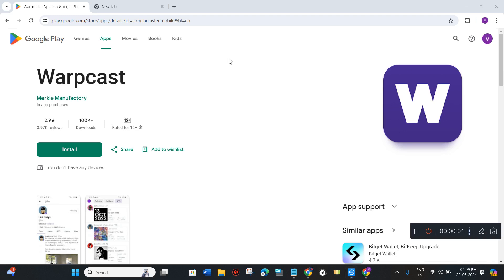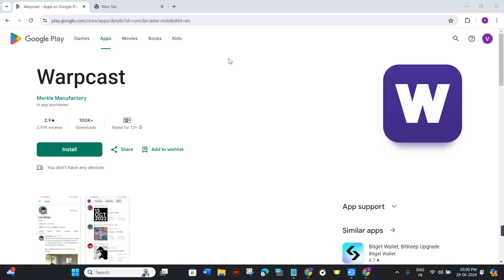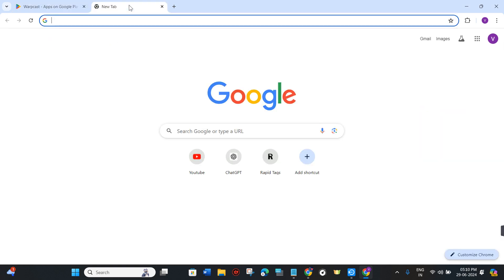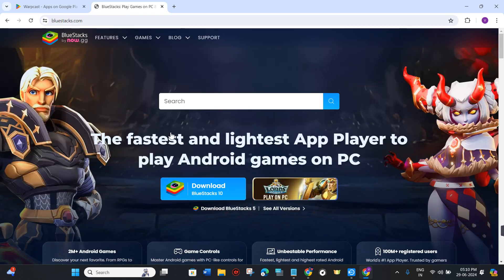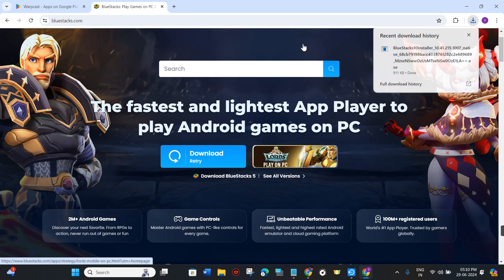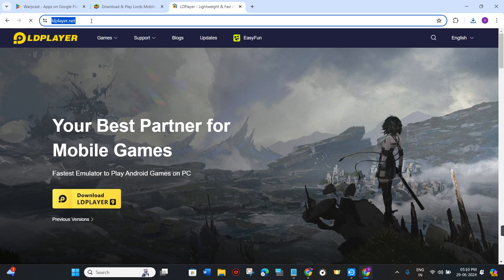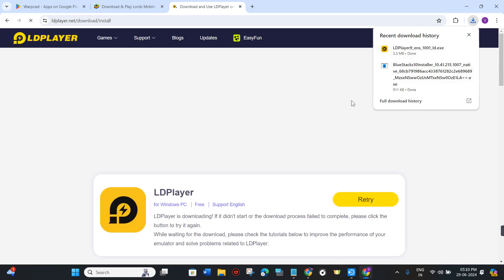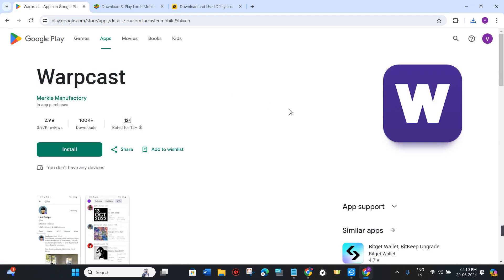How to Login Warpcast on PC